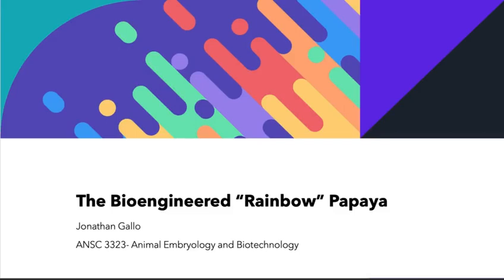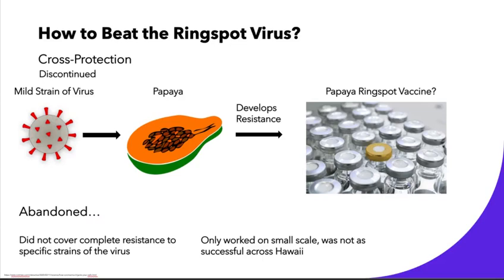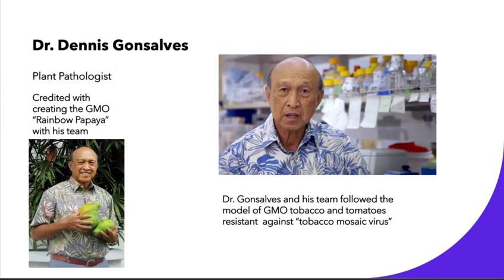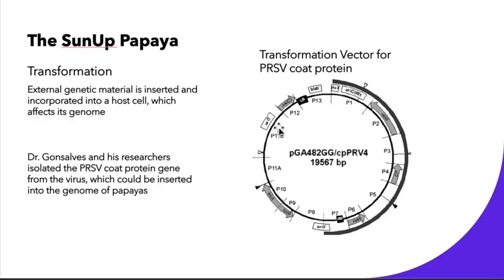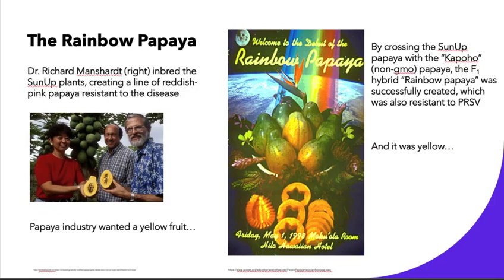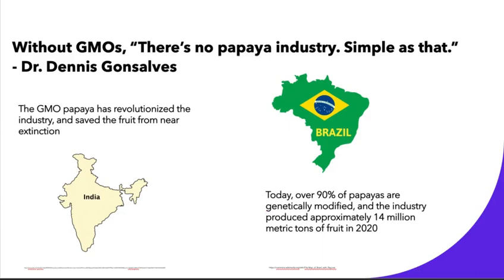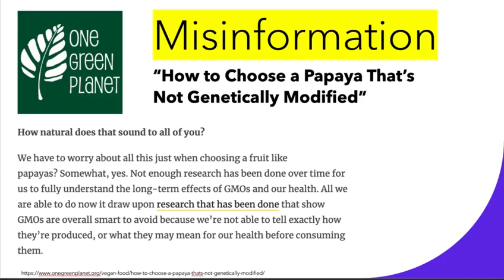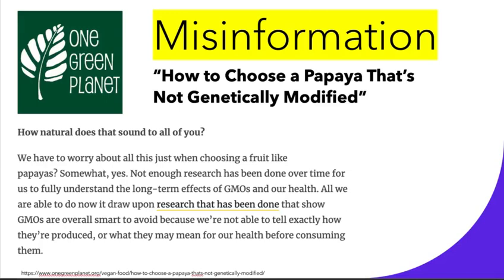GMO: "Rainbow" Papaya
Research in the development of genetically modified organisms continues as production and environmental demands increase. Learn about the background, characteristics, and benefits of GMO products in the market in this 4 part video series narrated by UConn ANSC 3323 students.